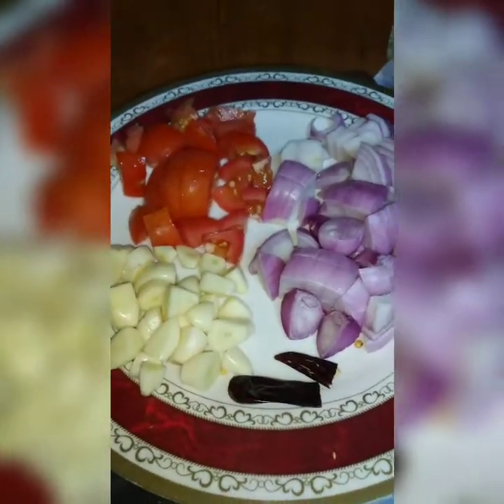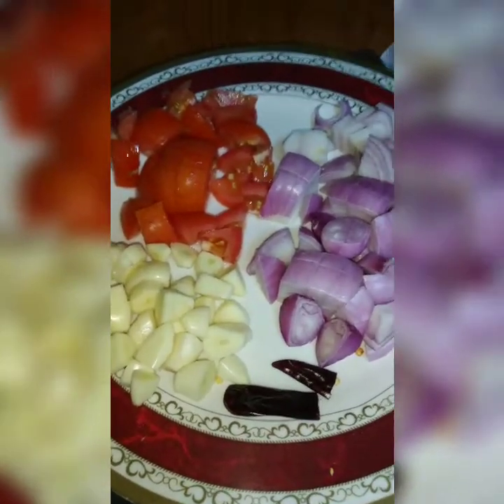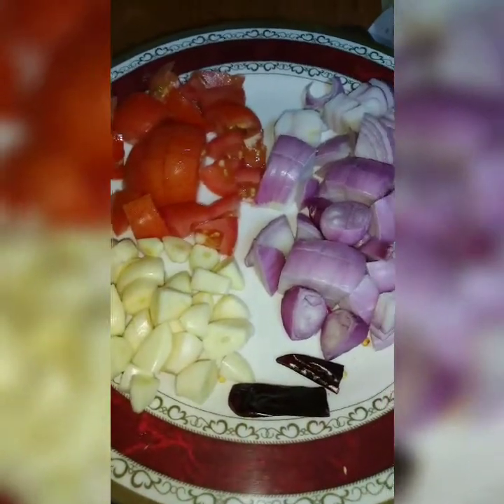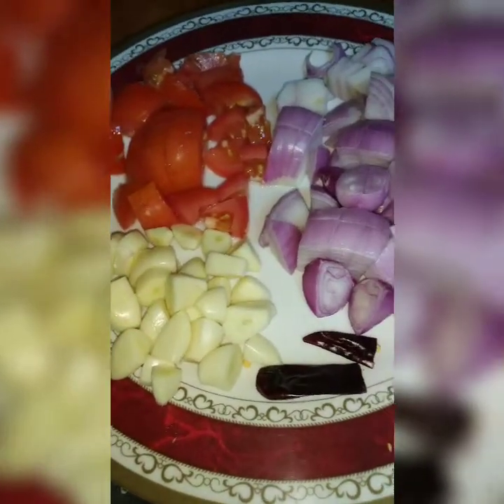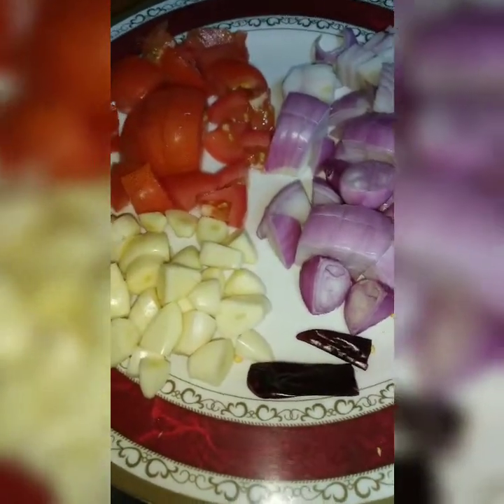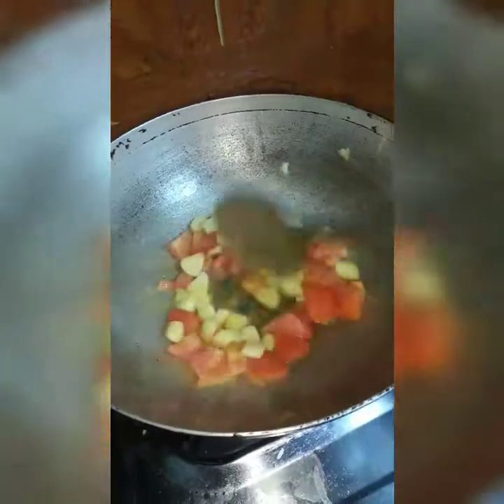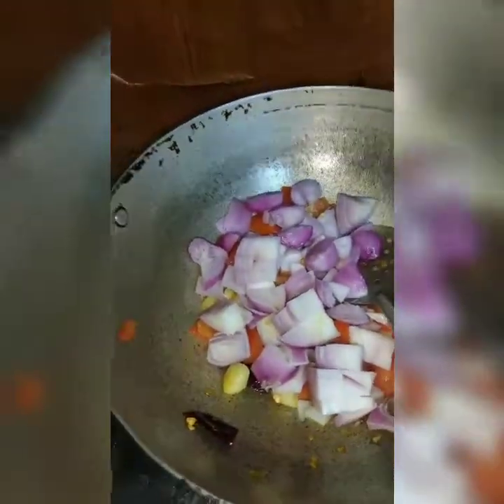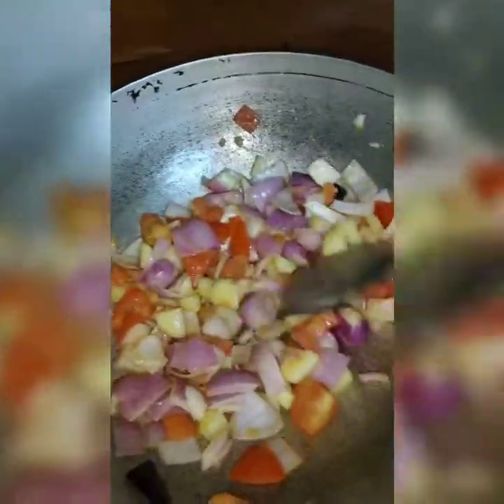வாங்க எங்க ஸ்டைல் வெங்காய சட்னி பார்க்கலாம் | Onion-Tomato Chutney in Tamil